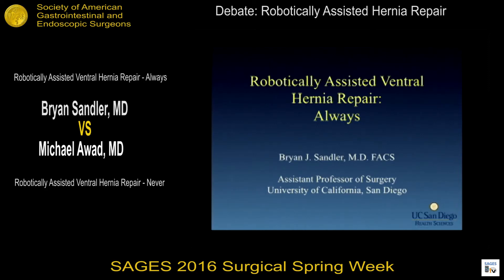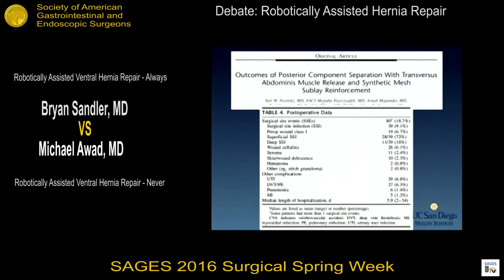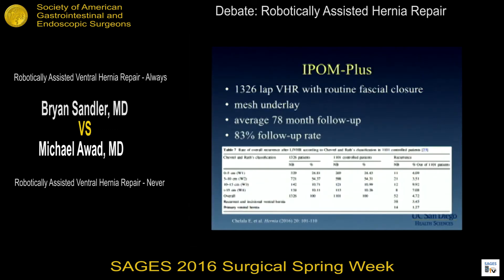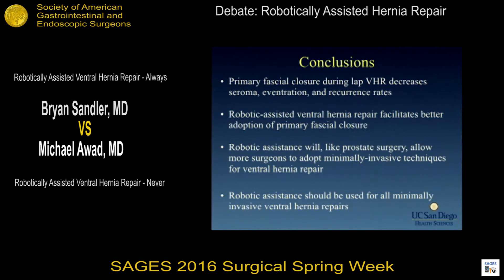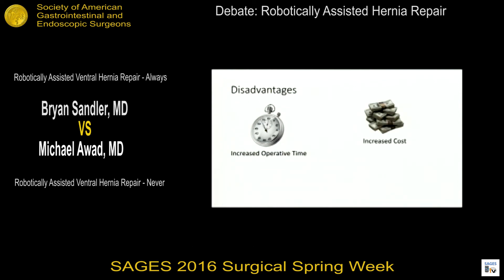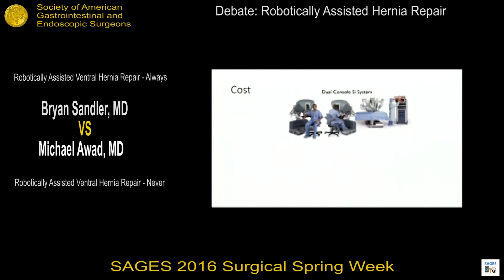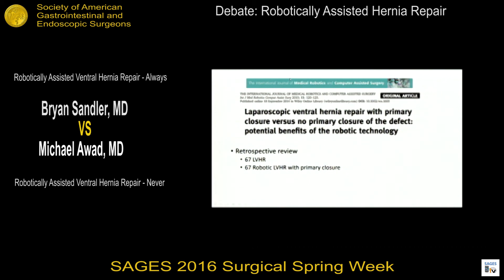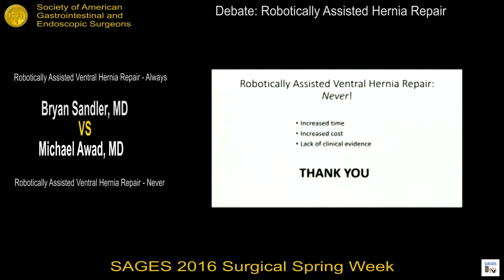Robotically Assisted Ventral Hernia Repair Debate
Debated by Bryan Sandler and Michael Awad at the Debate: Robotically Assisted Hernia Repair during the SAGES 2016 Annual Meeting. March 17, 2016